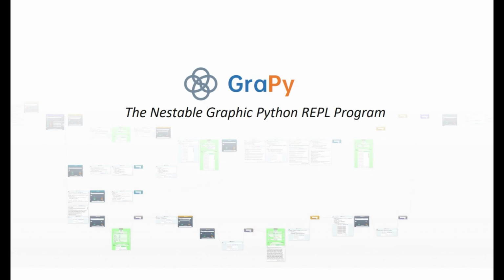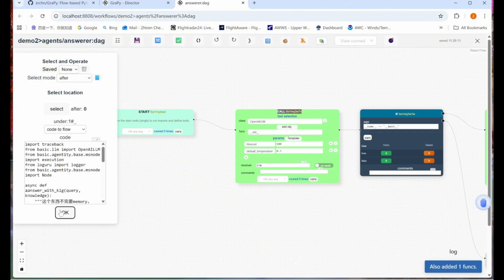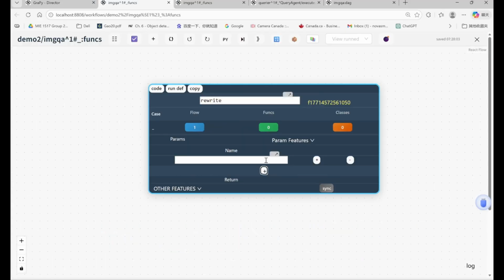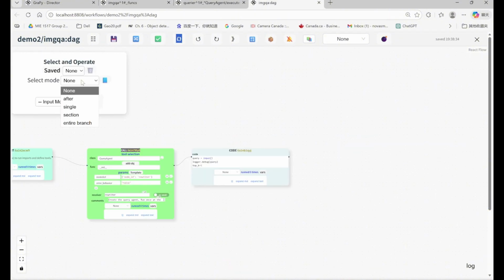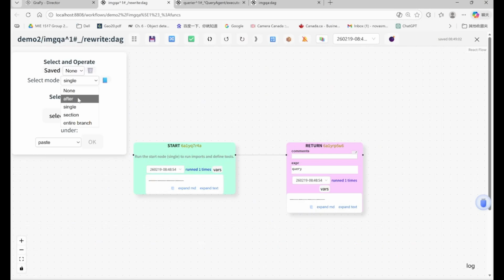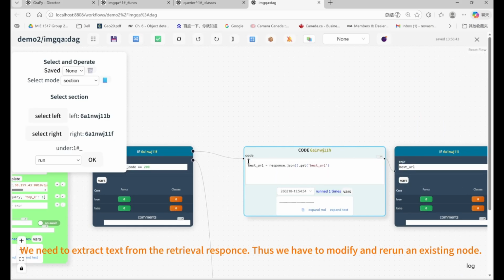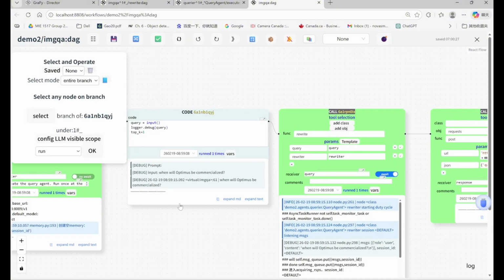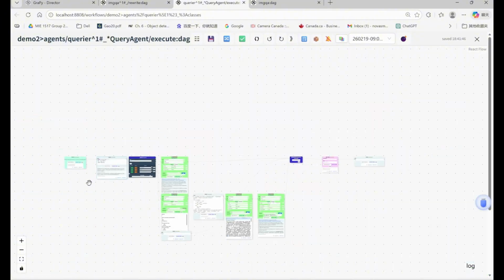Demo of GraPy: the all-new nestable graphic python REPL platform with AI support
GraPy is the next-gen interactive programming framework. Some of its features are:
- Deep nested REPL and hierarchical variable maintenance.
- Flow-based UI powered by ReactFlow with full python coverage.
- Bidirectional graph ↔ code conversion (Python is DSL).
- Seamless integration with your host machine.
- Flexible workflow manipulation with multiple selection and operation modes.
- AI agent to generate or edit partial or entire workflow.

With GraPy, you can build entire Python projects by step-by-step debugging anywhere. GraPy is also perfect for building AI agents, data and ML pipelines, visualizing Python, learn Python, etc.

As an newly implemented design carried out by a non-profit team, GraPy is now open for local deployments for free. If you are interested, please visit our GitHub repo at:

This video is a demo example of GraPy building and running an image RAG pipeline. More details of GraPy can be found in our repo.